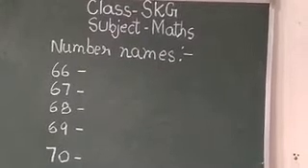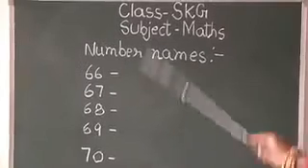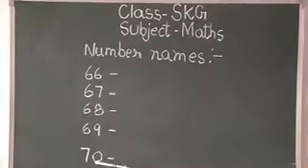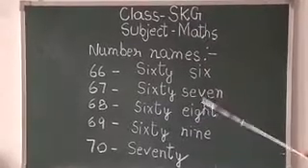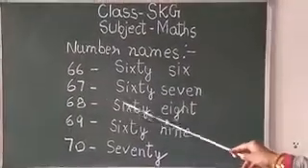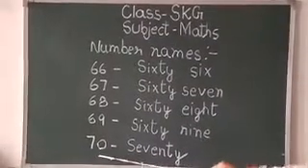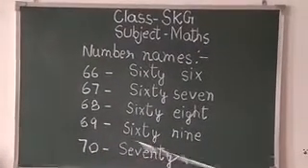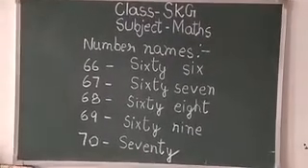SKG Maths Number names part 2